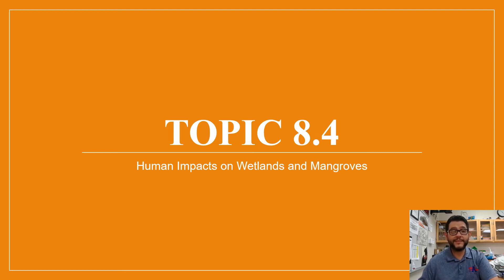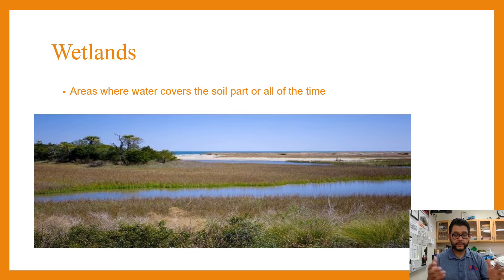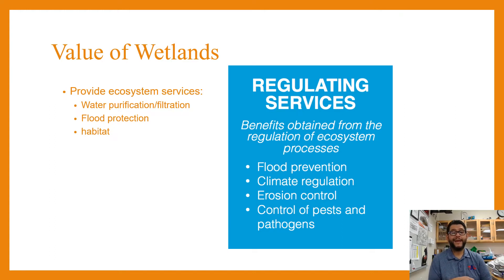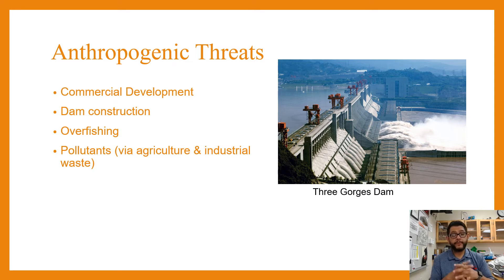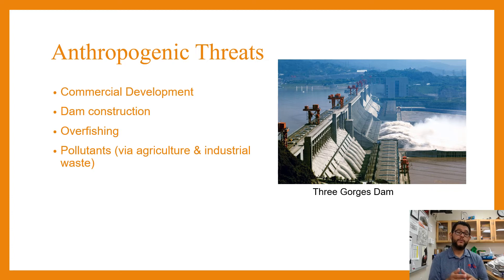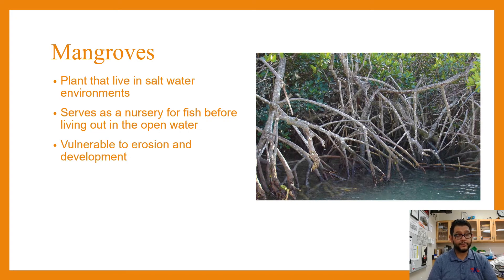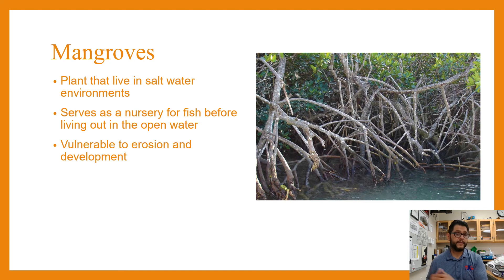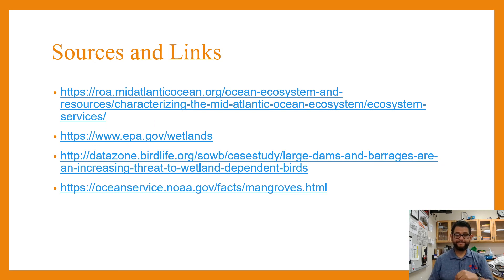Unit 8, Topic 4, Human Impacts on Wetlands and Mangroves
Unit 8, Topic 4, Human Impacts on Wetlands and Mangroves, from the AP Environmental Science CED